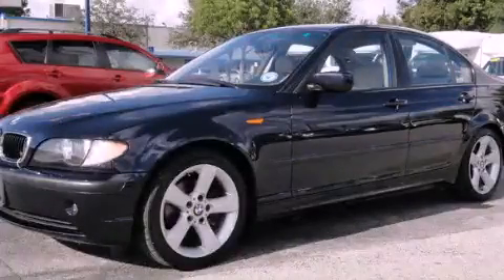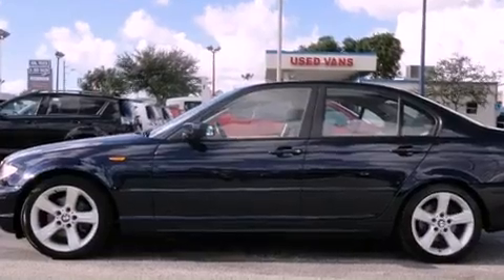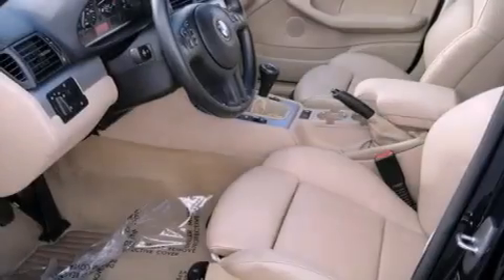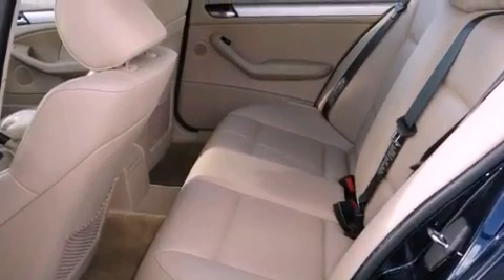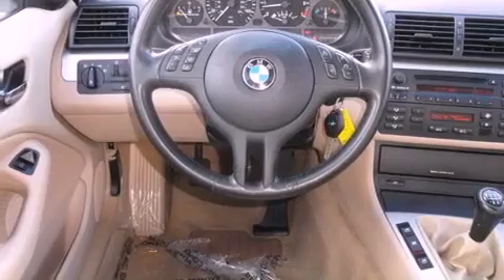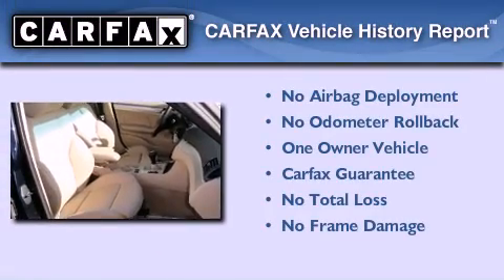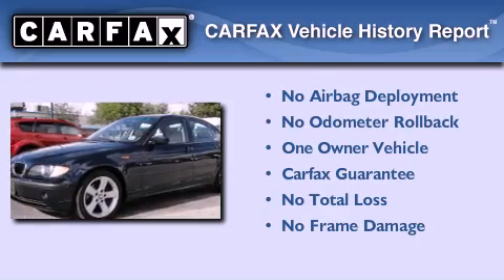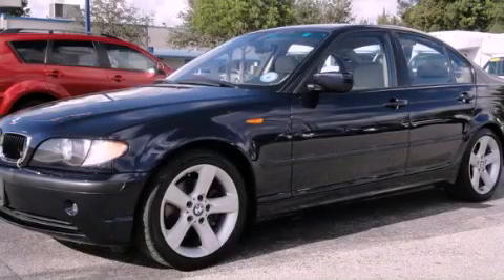Preowned 2004 BMW 325 Miami FL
Year : 2004
 Make : BMW
 Model : 325
 Engine : dohc 24-valve i-6
 Trans . : automatic
 Exterior : blue
 Miles : 77,365
 Interior : blue

 Lehman Mazda